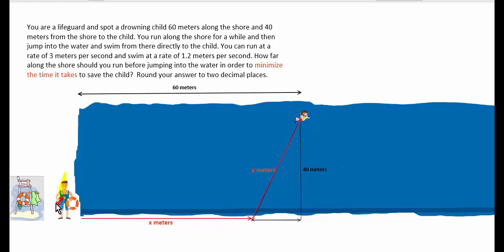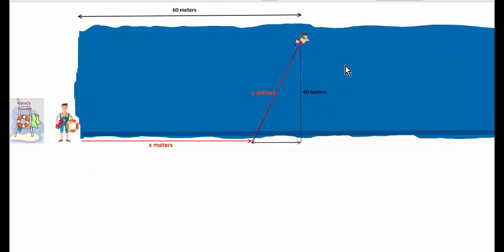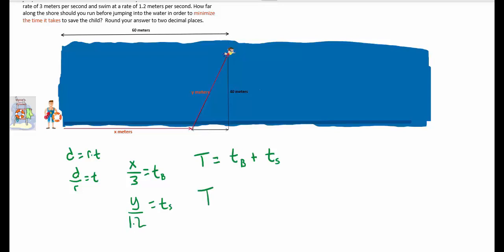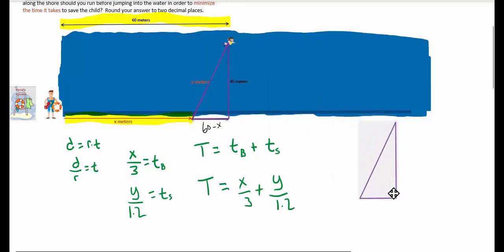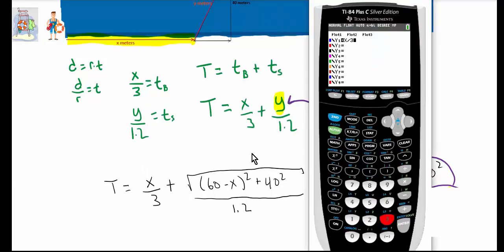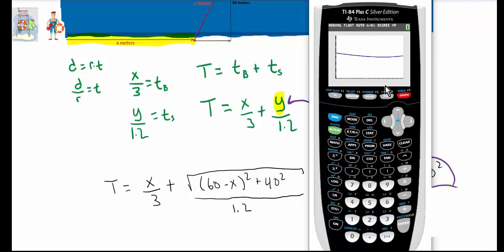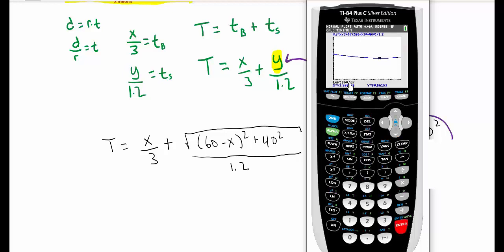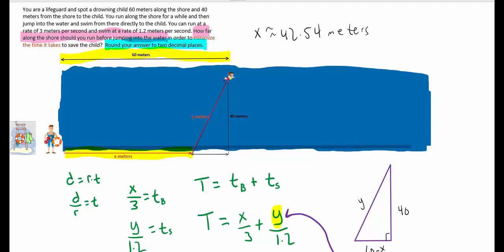[CC] Optimization - Minimize Time in Lifeguard Problem